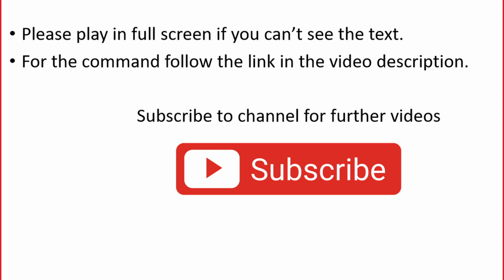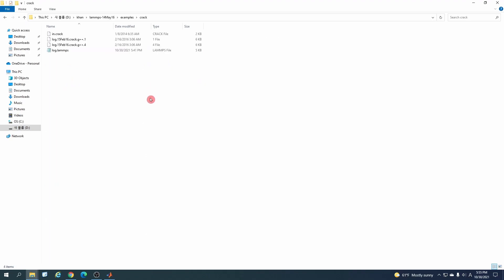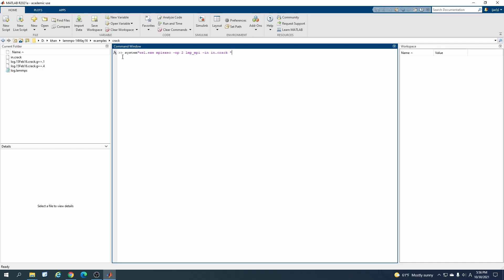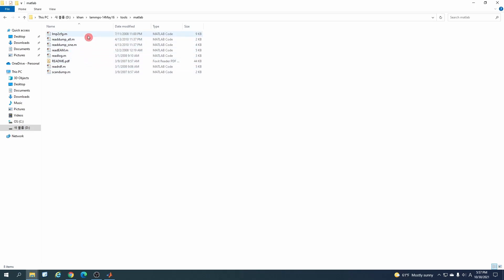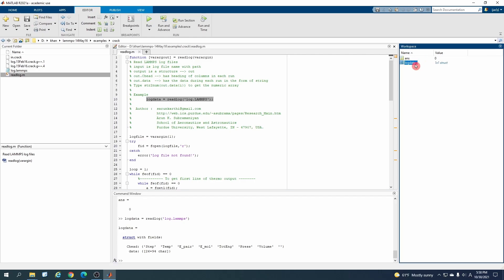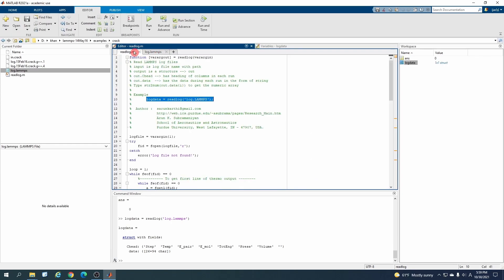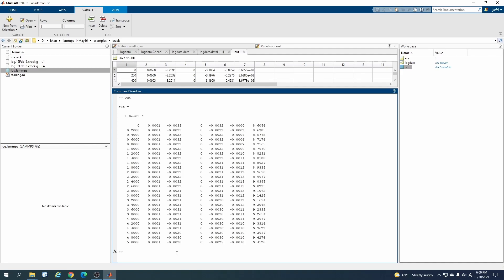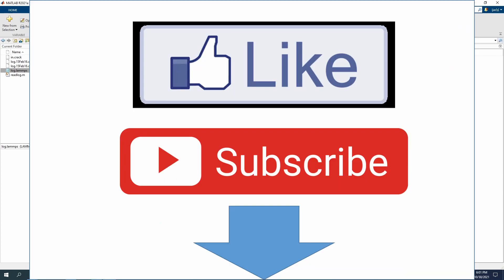lammps linking with matlab, introduction to lammps , lammps tutorials, post processing with matlab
this is quick lammps tutorial will help you interlink Matlab with lammps code

you can run lammps inside from Matlab  and also can read lammps output to the Matlab